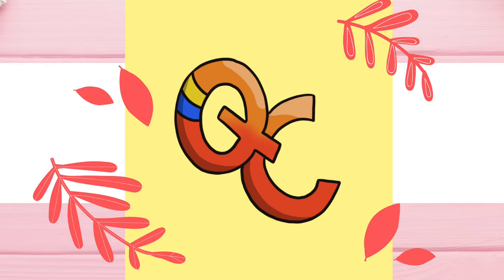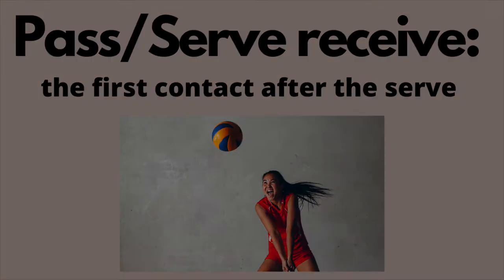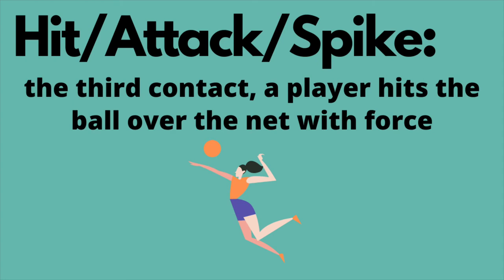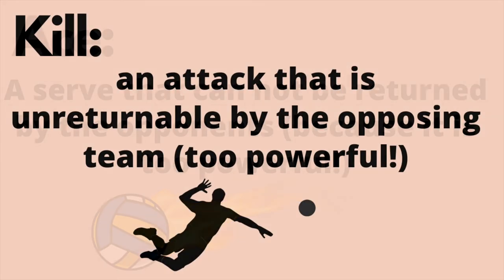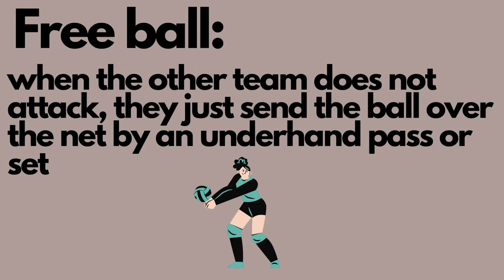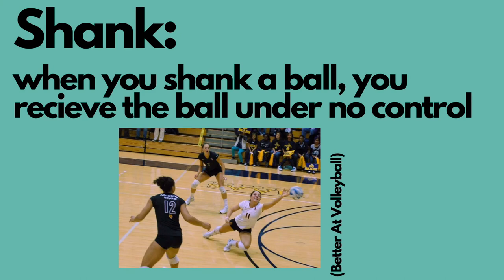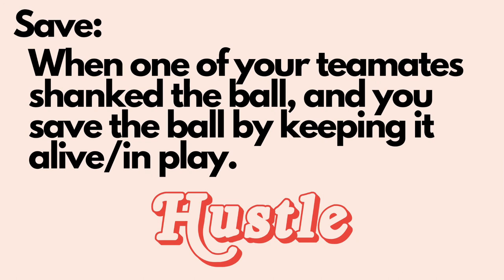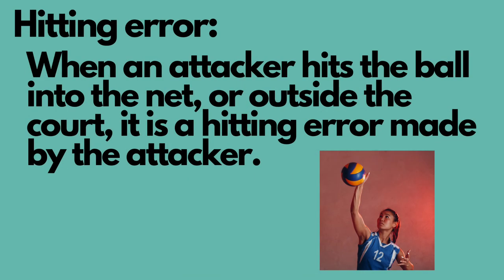Volleyball Terms Explained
Want to know volleyball terminology and their meaning? I explained the 20 most used terms that you will need for your tryout or just in general when you are starting to play volleyball!